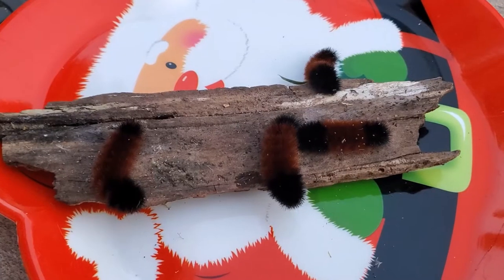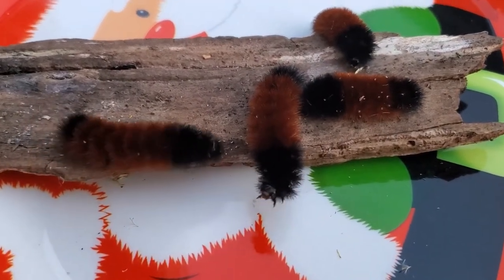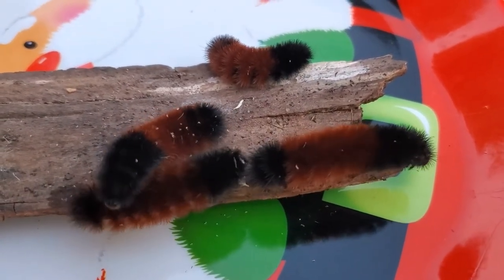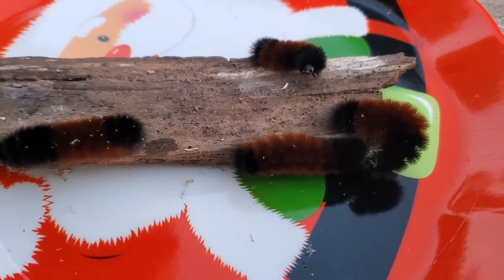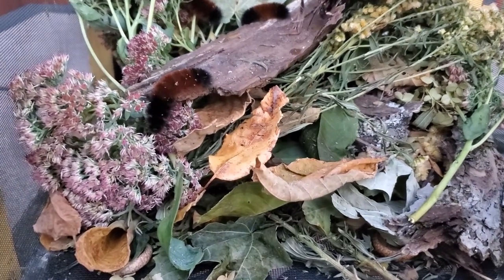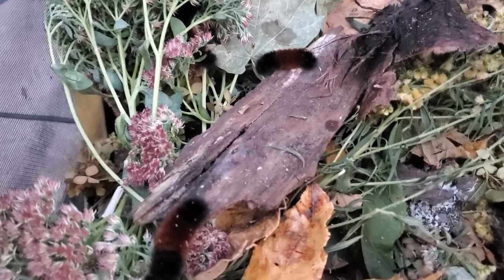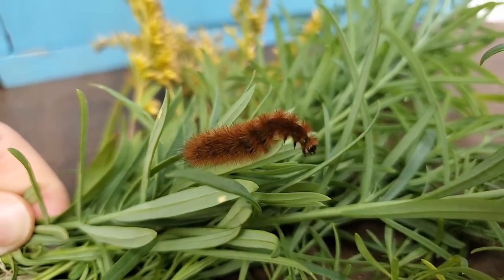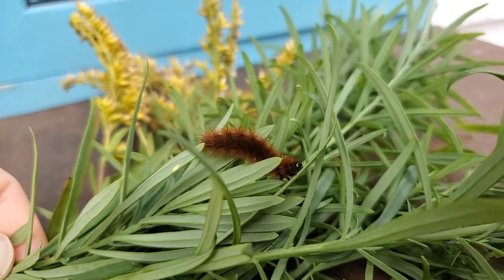More Woolly Bears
4 woolly bears and a small totally brown woolly bear.  Some people believe in that the coloration of the woolly bear caterpillar will predict the winter.  I have a slide in the video that tell about the prediction. This I referred to the Druid's Garden.com